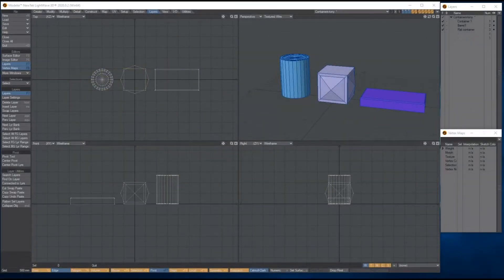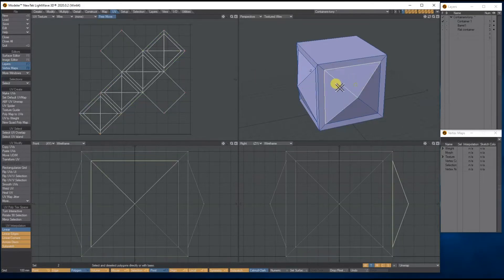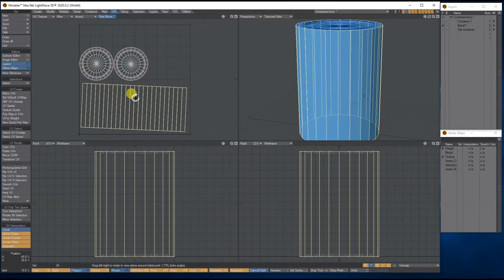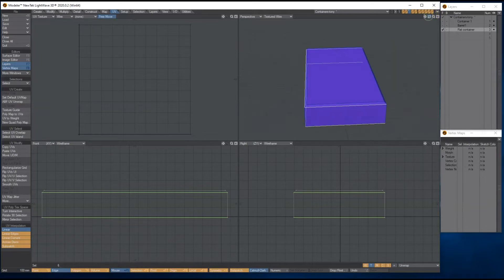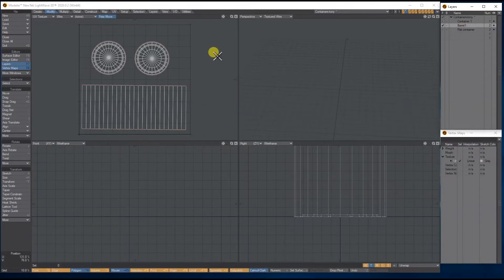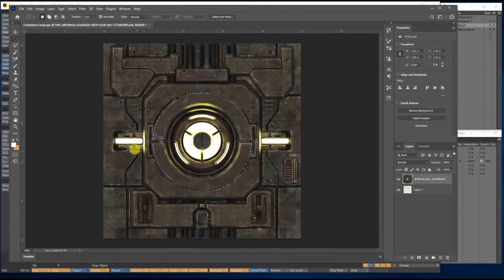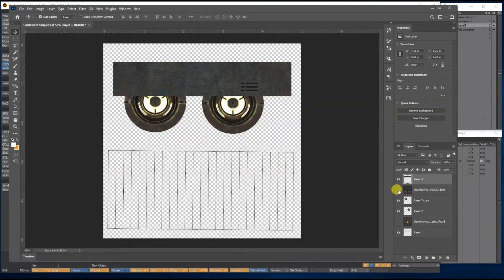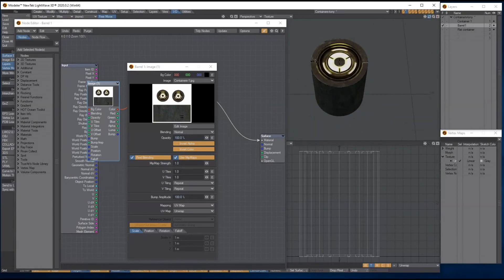UV ABF Space Containers tutorial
Very basic UV ABF Space Containers tutorial